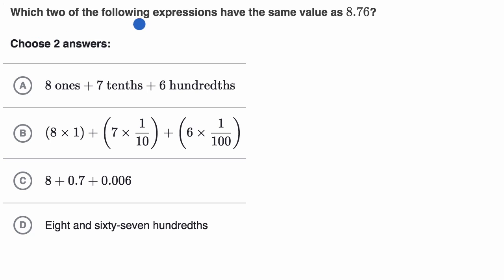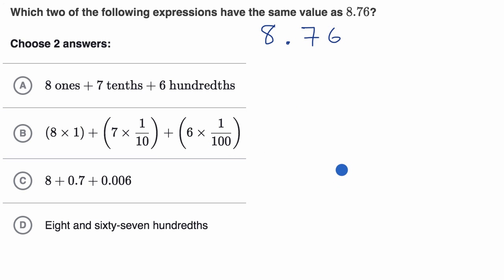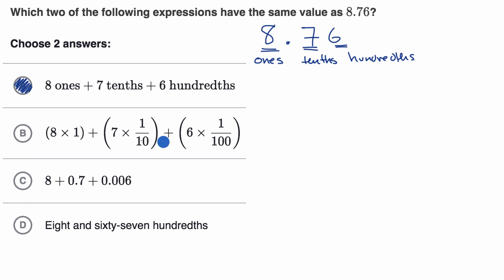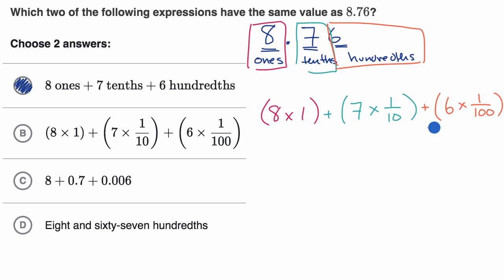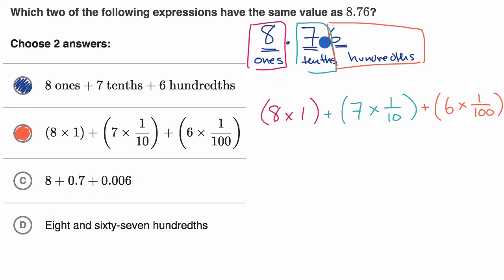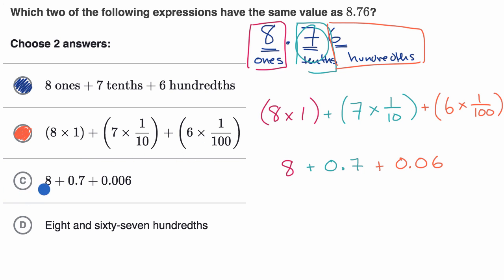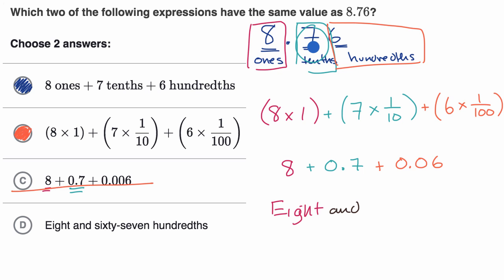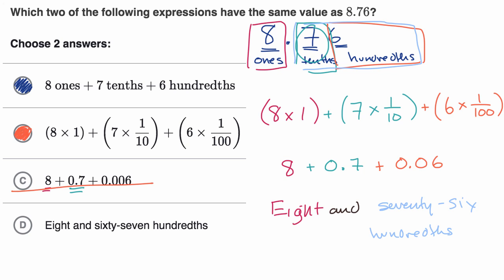Expressing decimals in multiple forms